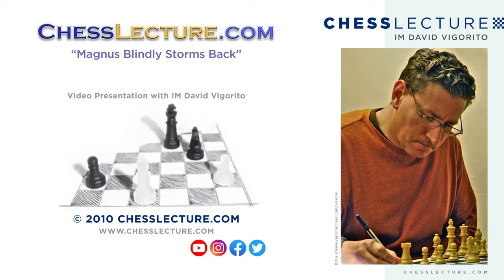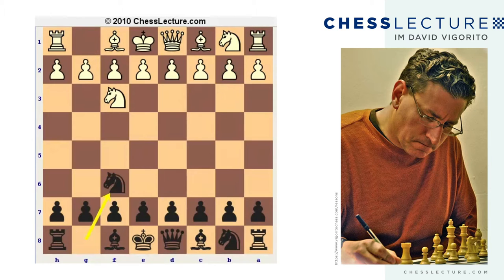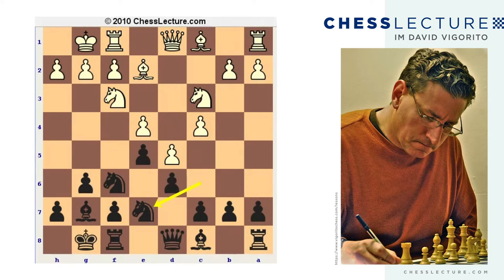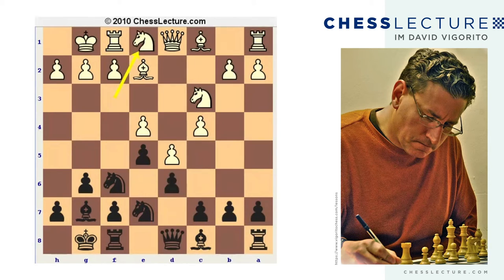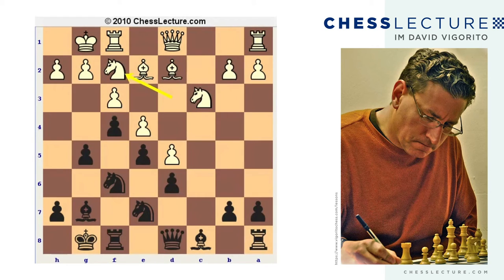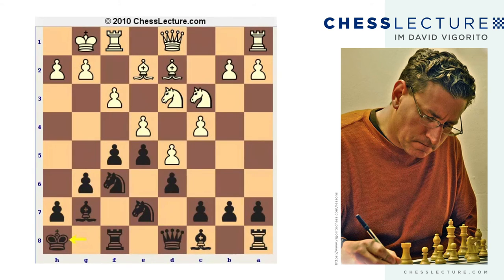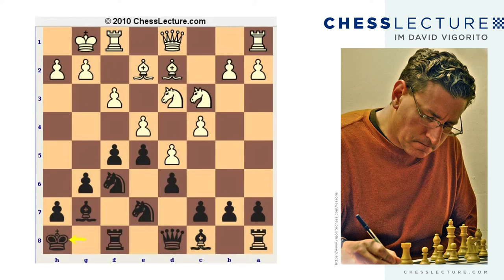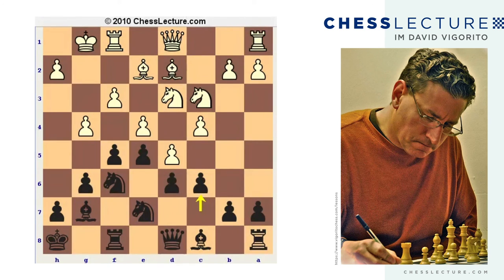Part 1 - Magnus Blindly Storms Back with IM David Vigorito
Title: Magnus Blindly Storms Back
Author: IM David Vigorito
Opening: King's Indian Defense : Orthodox Variation , Classical System Misc. Lines
Matchup: Levon Aronian vs. Magnus Carlsen

@agadmator's Chess Channel @thechesswebsite @ChessNetwork @ChessBase India @GMHikaru @GM Huschenbeth @Chess.com @iChess.net @Khan Academy